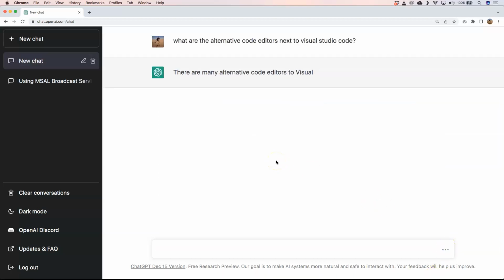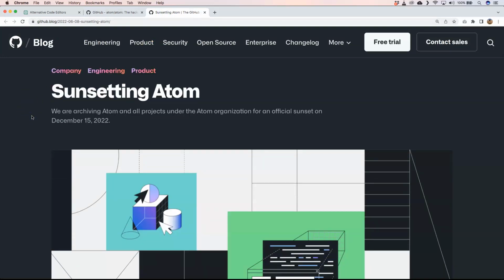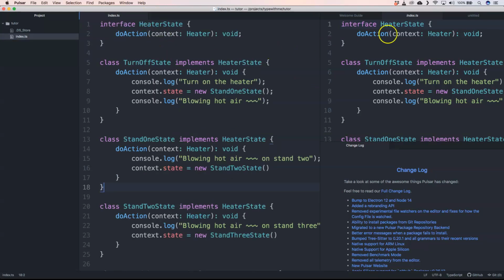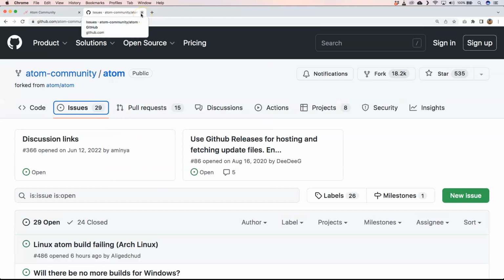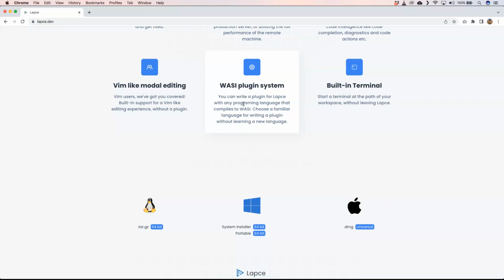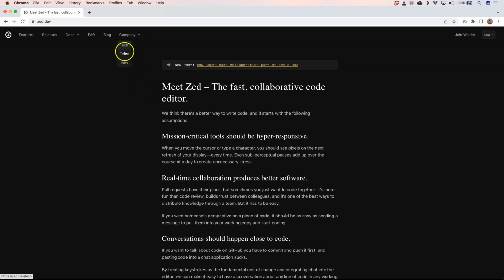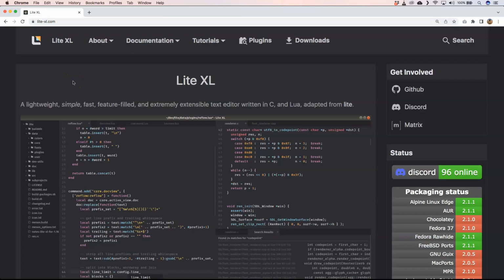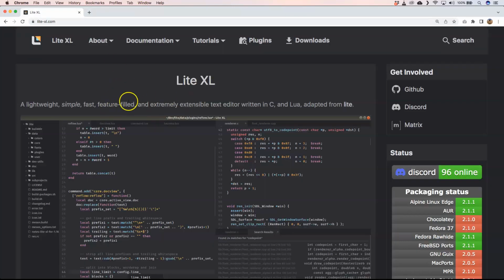Upcoming alternatives to visual studio code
Upcoming alternatives to visual studio code is something we look at in this video.What makes a good code editor, a great plugin system, increase, decrease font size, ... In this video I tell you a story about a code editor that stopped and in his ashes new code editors will rise.

Links to code editors discussed in this video.

Article about Atom code editor ...